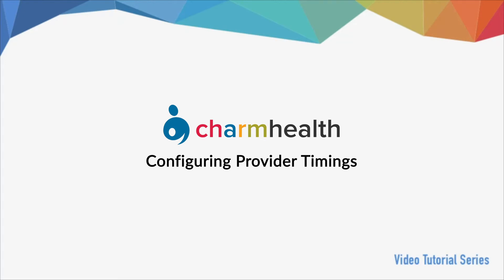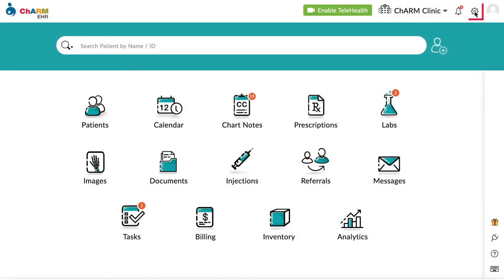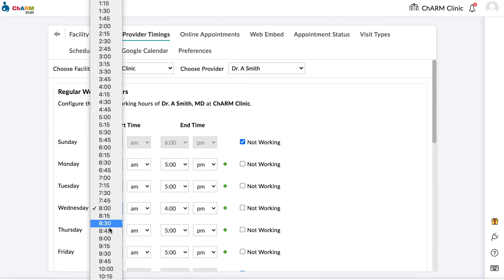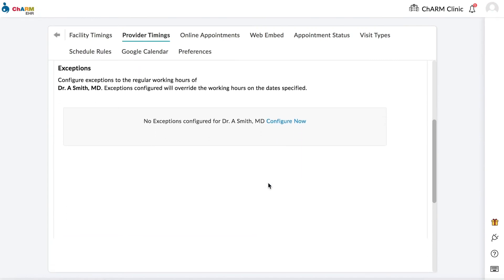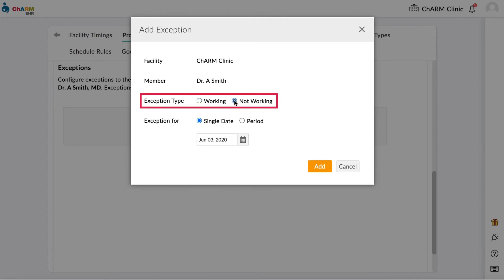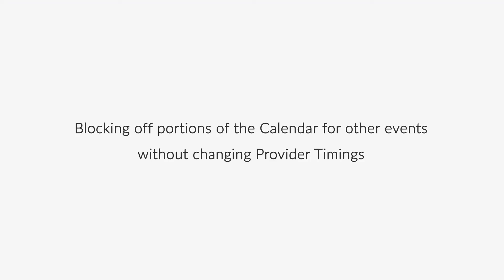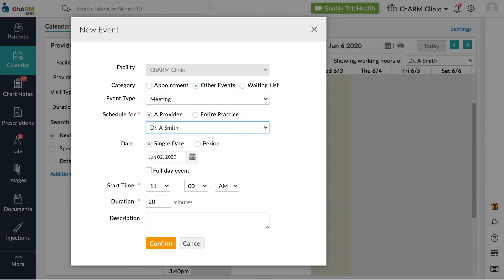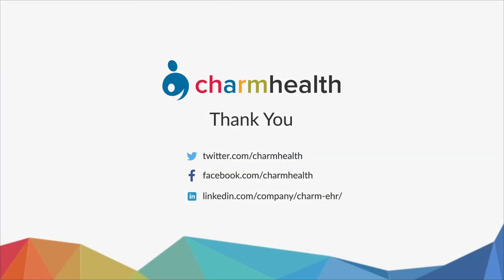Configuring Provider Timings in CharmHealth EHR & Medical Practice Management Platform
How to configure Provider Timings and configuring Working Hour Exceptions in CharmHealth EHR.